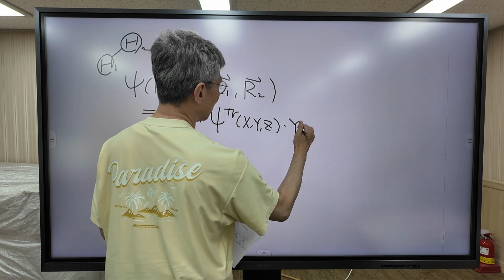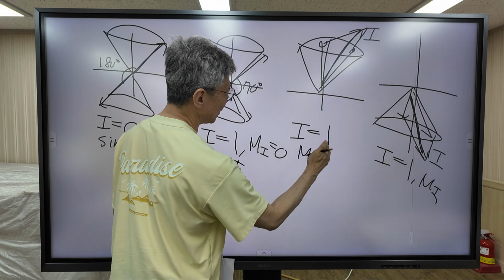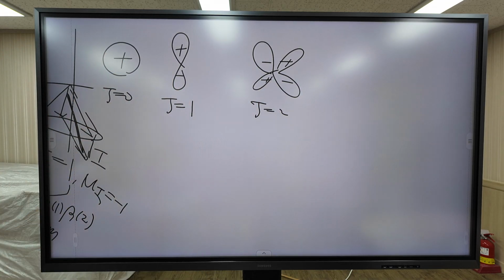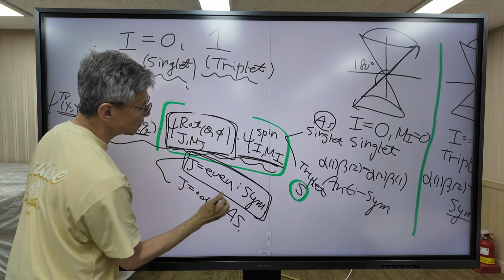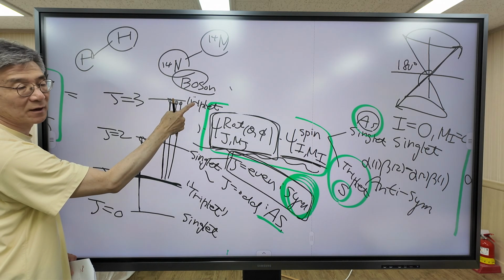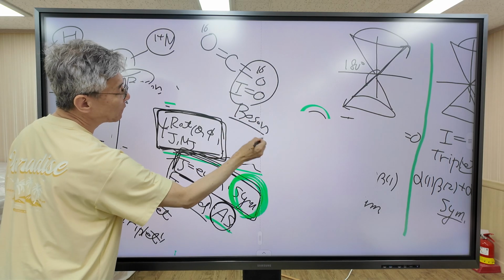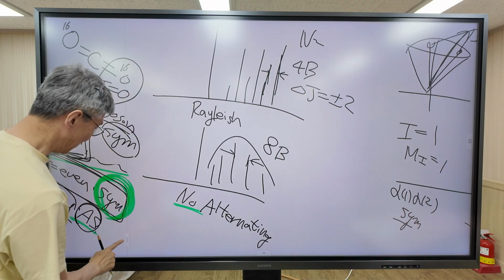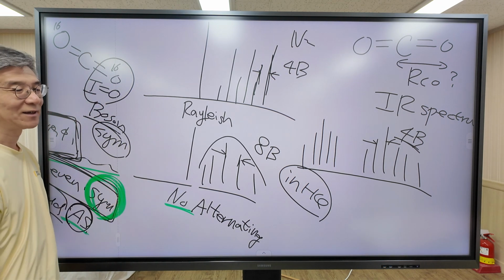EC60 Ch20 Spectroscopy - Raman Alternating CO2